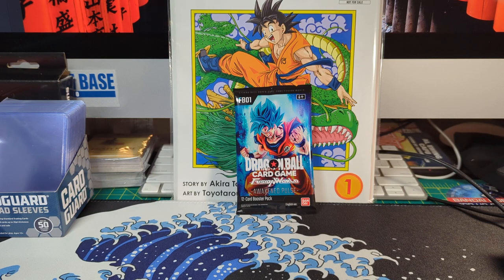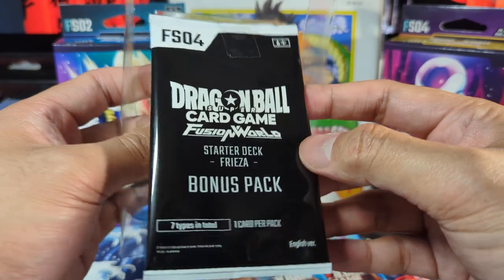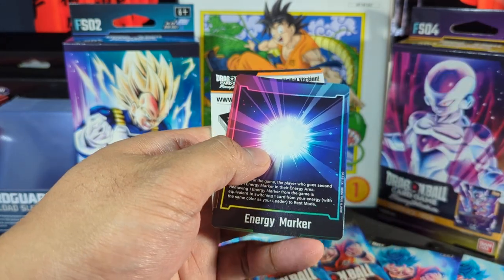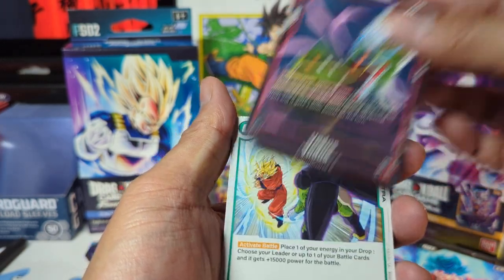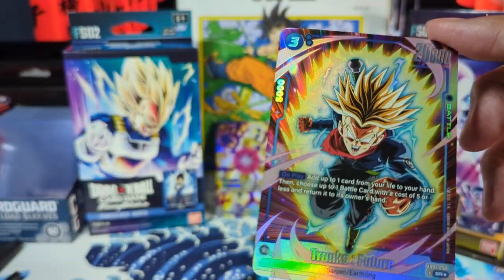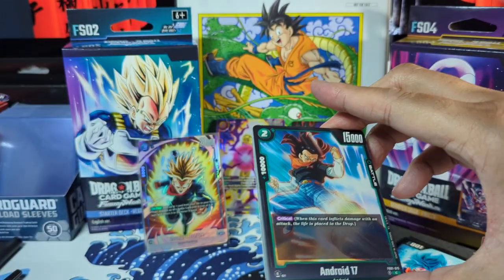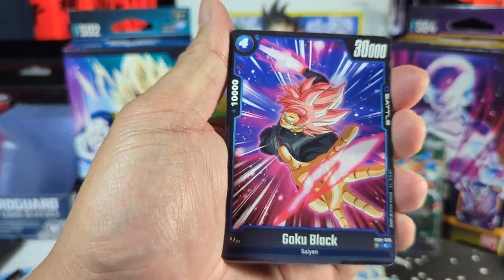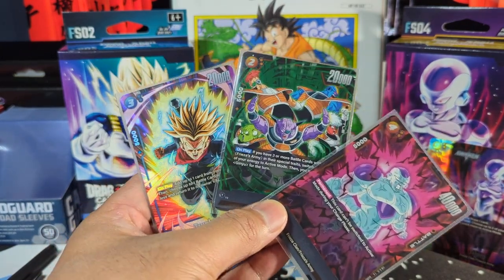Let's go Super Saiyan!! Dragon Ball Super Fusion World Card Game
Curiosity gets the better of me as I check out Dragon Ball Super Fusion World TCG! Somebody please give my wallet a senzu bean! These cards look great!!